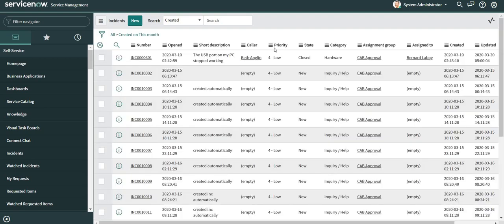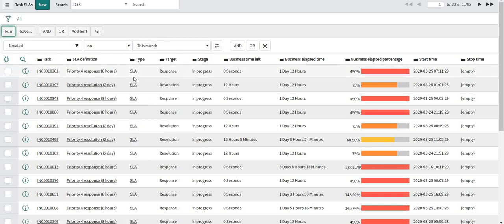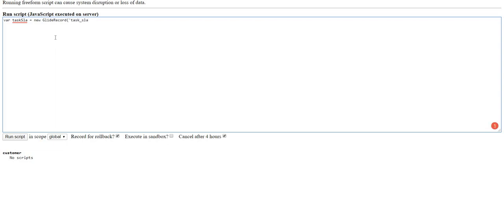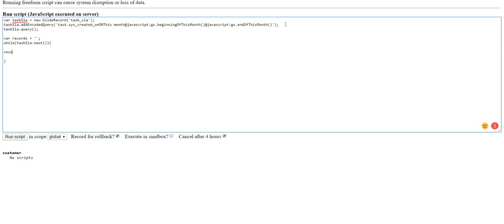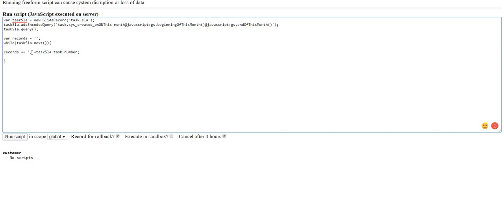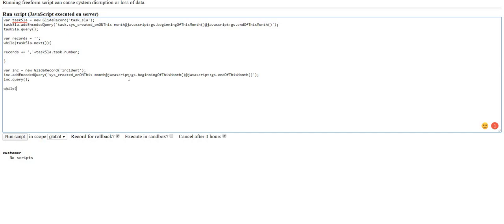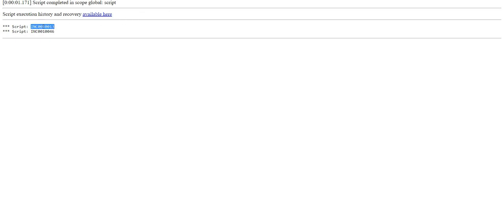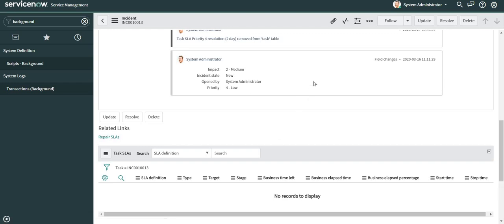Difference of records between incident and corresponding SLA table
This video demonstrates how we can figure out the difference in the count of records between two related tables. As an example, I have taken into account the incident and corresponding SLA table. In the example shown, the incident table contains 891 records while the task_sla table contains 889 records. Using a background script, I could figure out the two records which were missing from the SLA table.